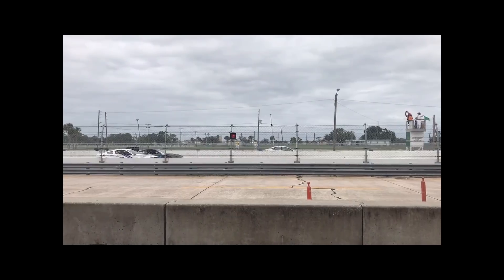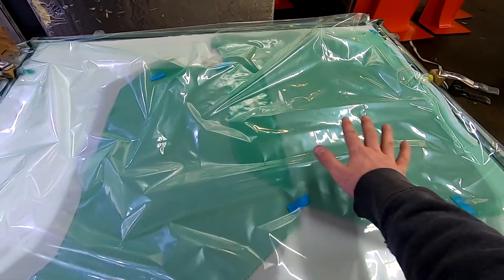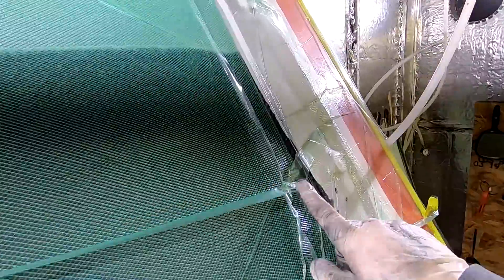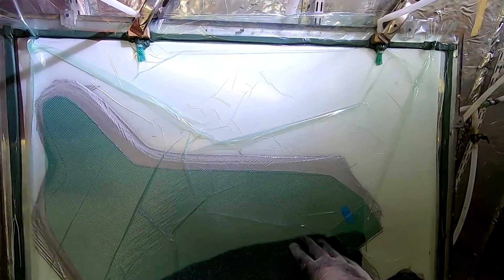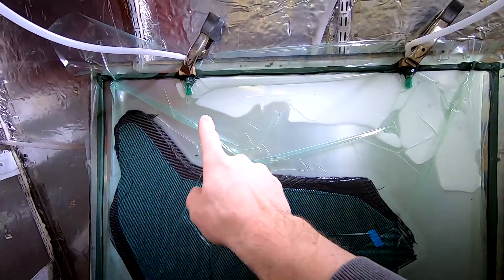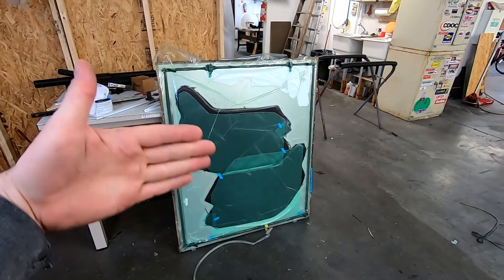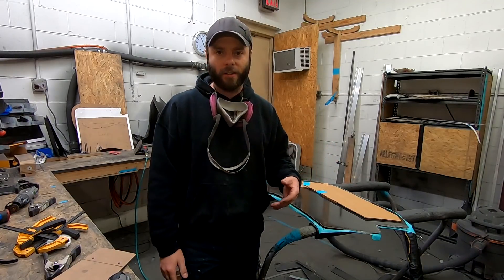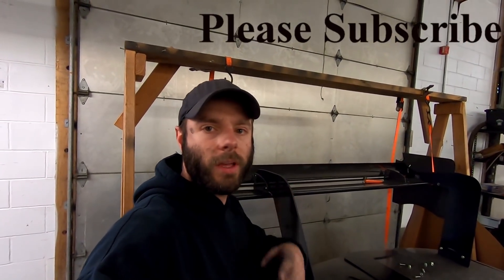Making Carbon Fiber Wing Uprights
cutting wheels

In this one we go over how we lay up and make carbon fiber wing uprights.